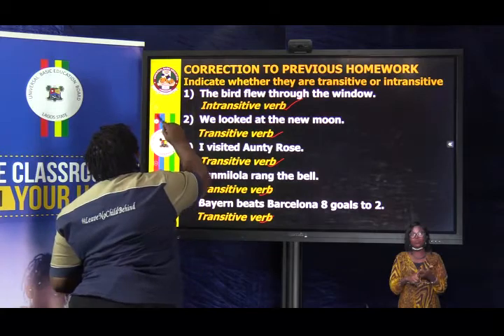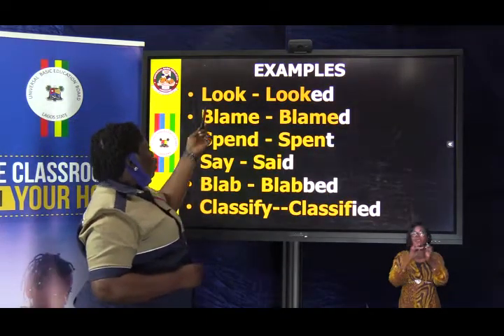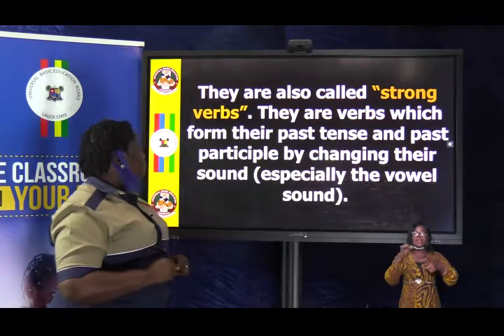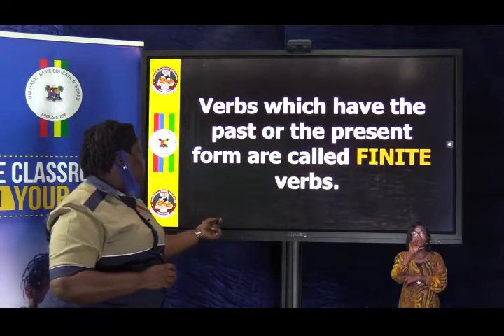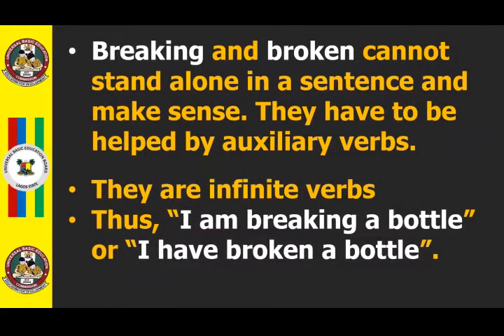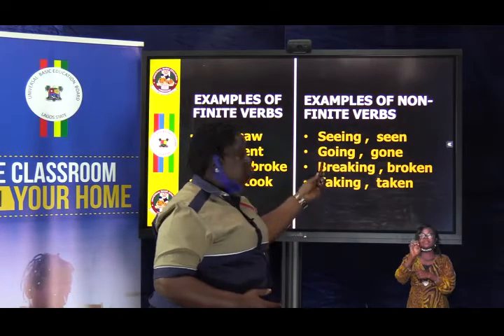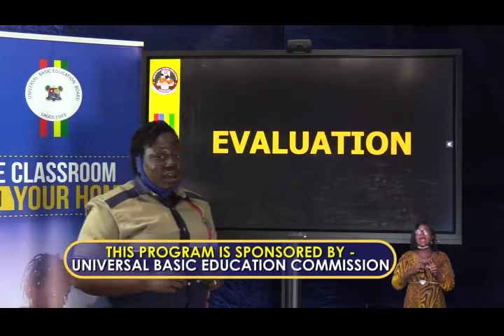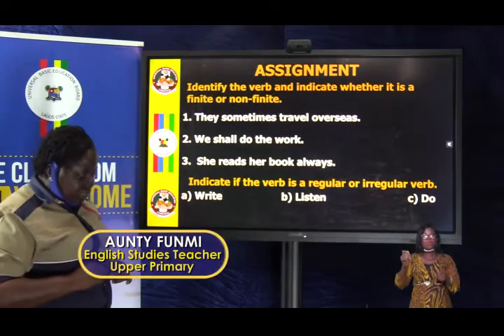CLASSROOM IN YOUR HOME UPPER PRIMARY ENGLISH LESSON 54